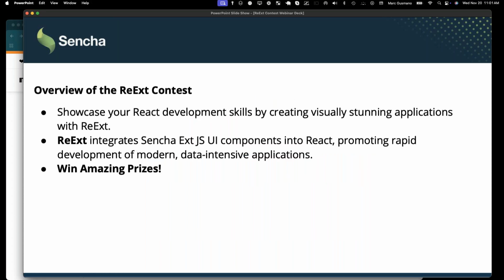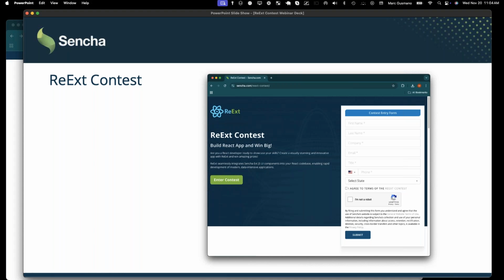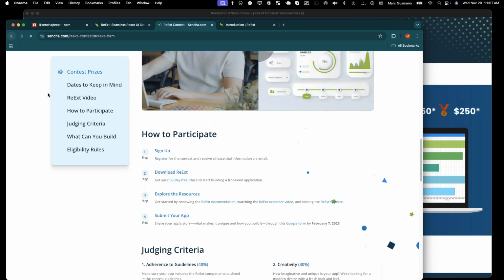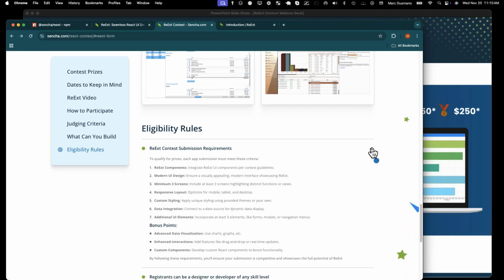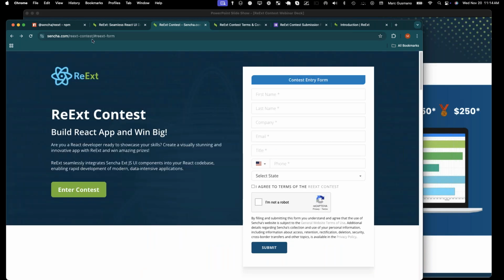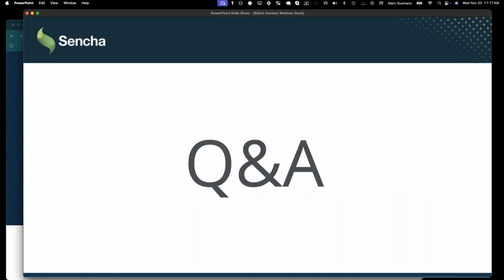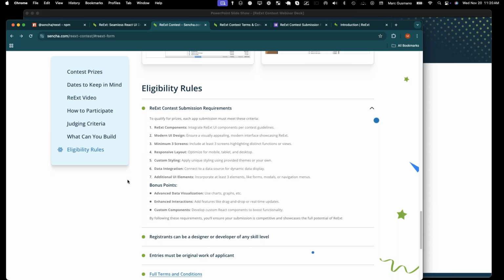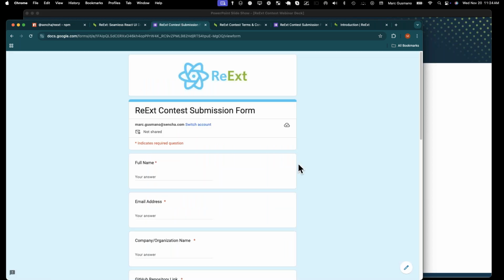ReExt Contest Launch Webinar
Ready to supercharge your React development with Ext JS? Watch this on-demand session to explore ReExt, the ultimate tool for building lightning-fast, feature-rich applications. Plus, learn all about the ReExt Contest—your chance to compete, win amazing prizes, and showcase your skills to a global audience!

✅ ReExt Uncovered: Discover its game-changing features and how it bridges React and Ext JS.
✅ Contest How-To: Step-by-step guidance to enter and excel in the contest.
✅ Exciting Prizes: A sneak peek at what winners will take home.
✅ Live Q&A: Expert insights and answers to your burning questions.

Don’t miss this chance to elevate your development game. Watch now and get started with the contest! 🚀

Join us to complete your app and look ahead to new possibilities!

Welcome to the Sencha community!